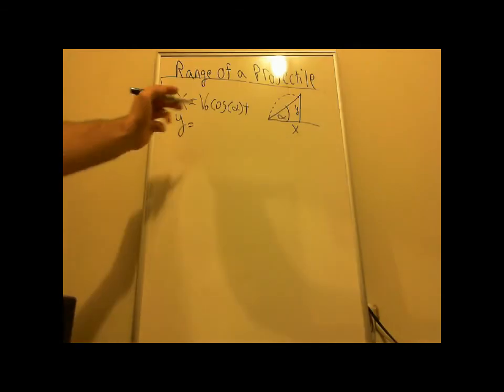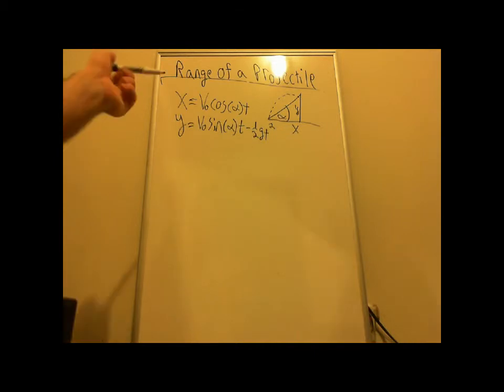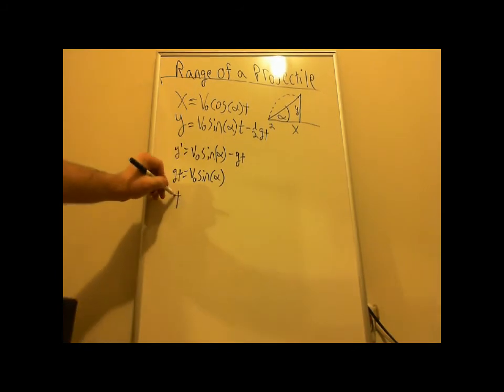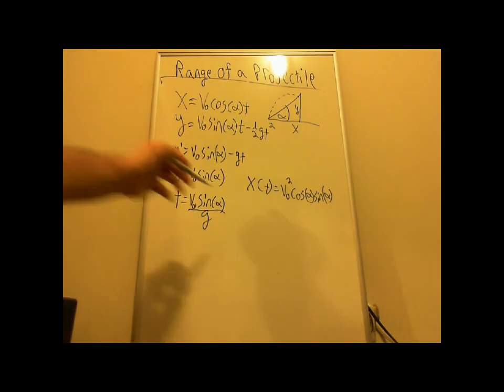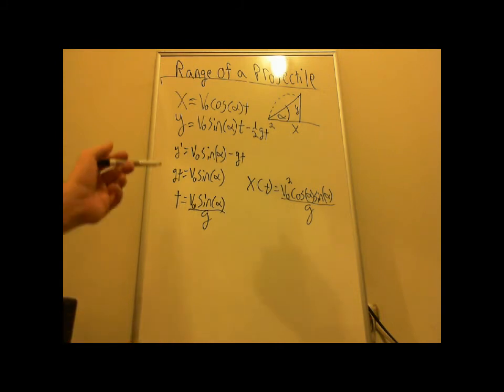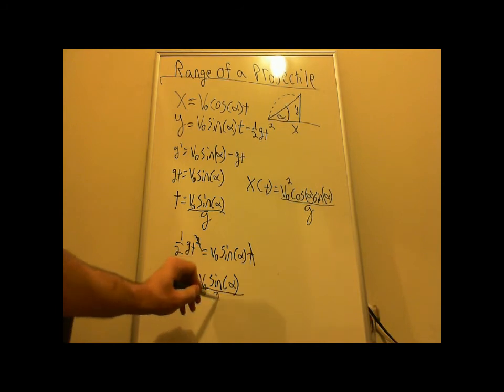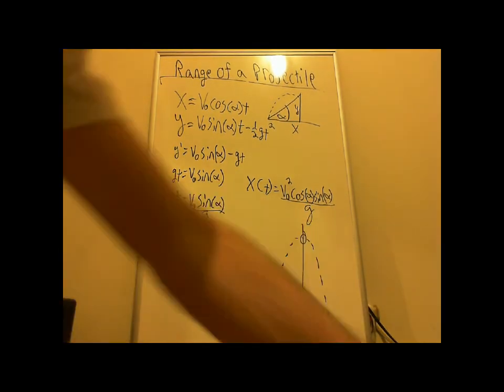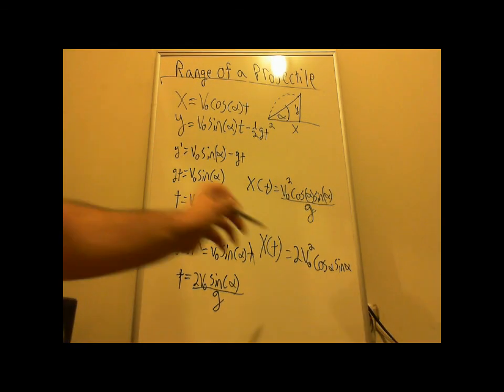Deriving range of a projectile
How to simply derive the range of a projectile using basic calculus